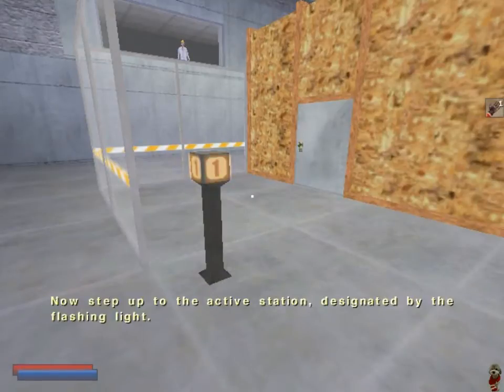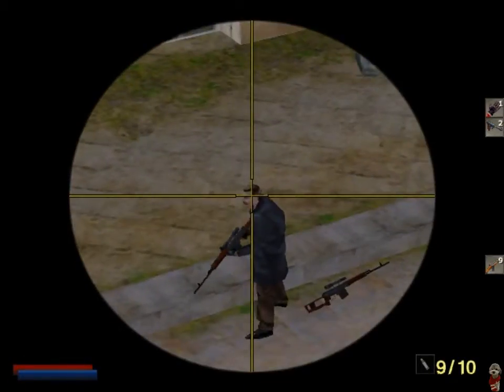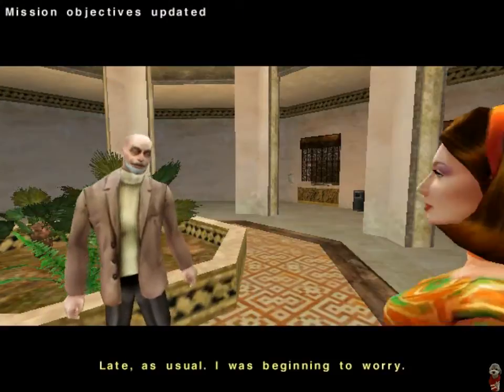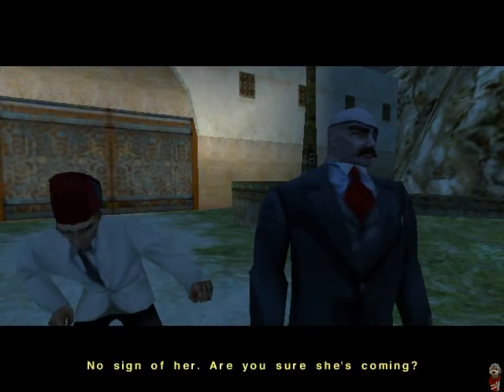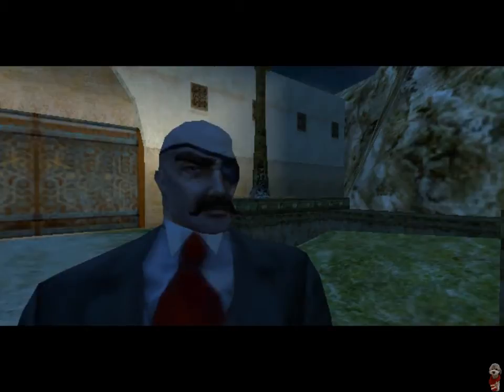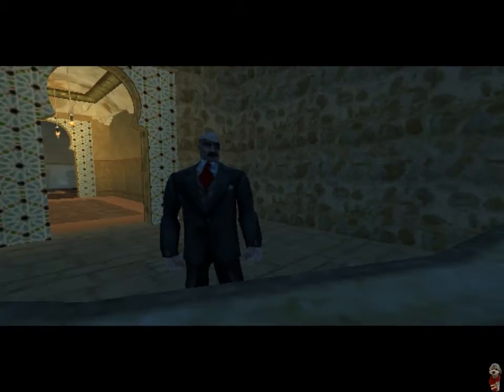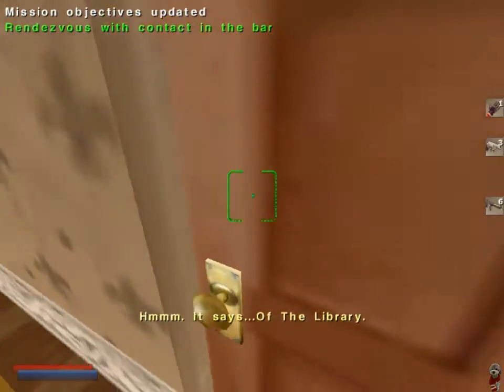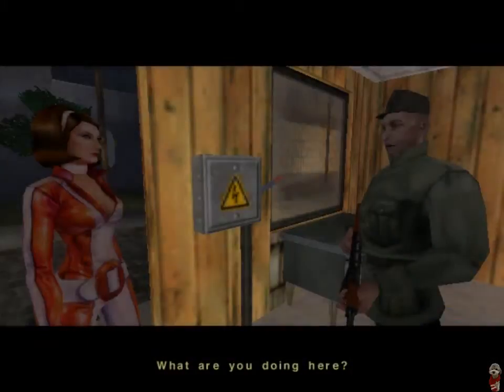The Operative: No One Lives Forever long Gameplay #1